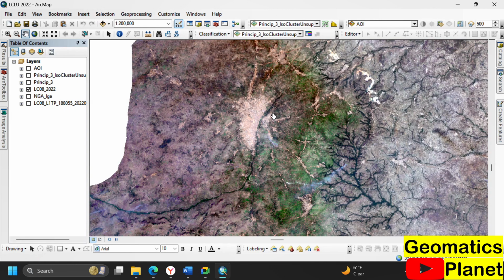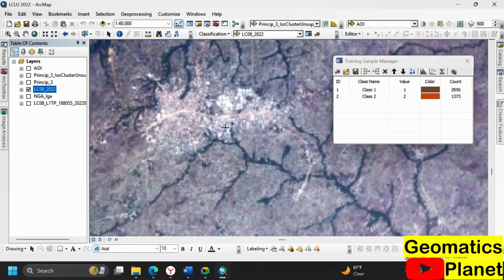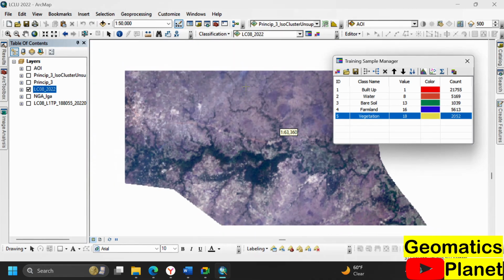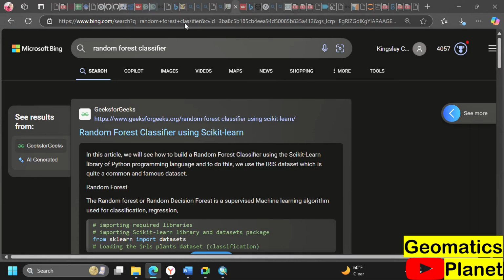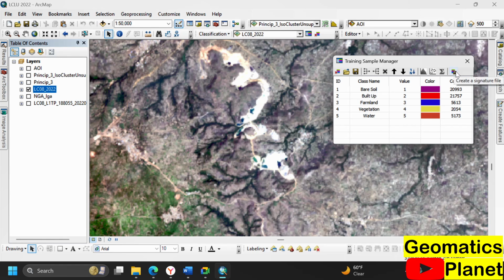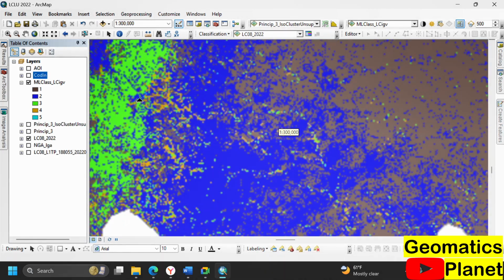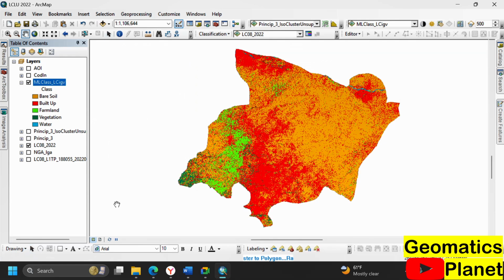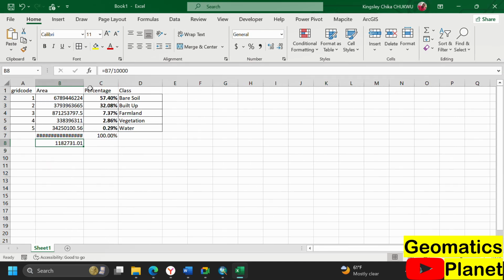Supervised Classification of Landsat 8 Imagery in ArcMap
This video provides a comprehensive tutorial on performing supervised classification using Landsat 8 remote sensing imagery in ArcMap (ArcGIS).
It begins with importing the imagery and creating training samples for classification. Learn how to use the swipe tool to visually compare classification results and convert raster data to polygons.
Finally, discover how to calculate the percentage difference of classified land cover using Excel for a deeper analysis.
This guide is perfect for researchers, GIS professionals, and students working on land cover mapping and analysis.